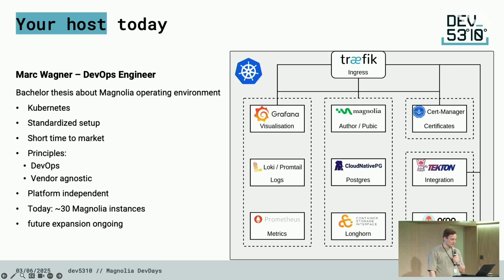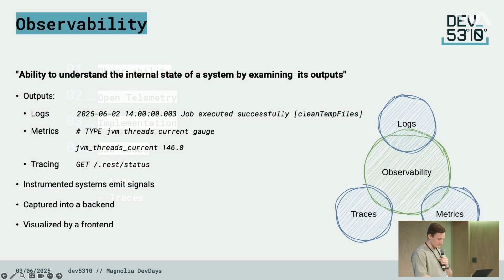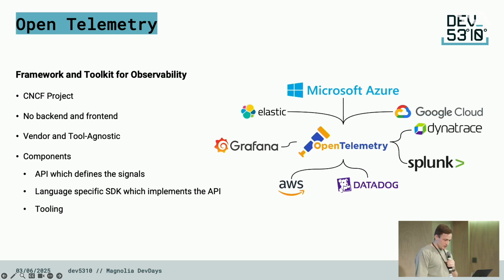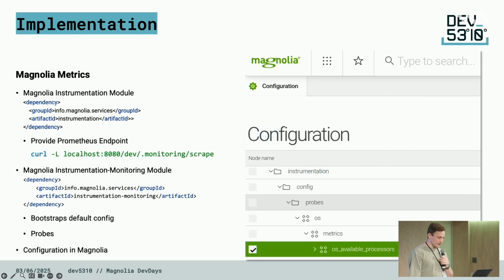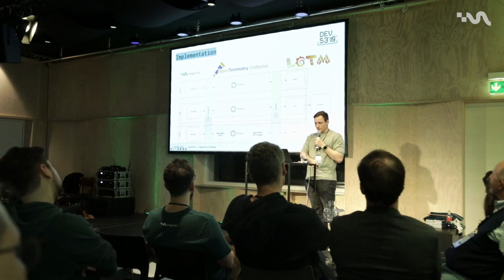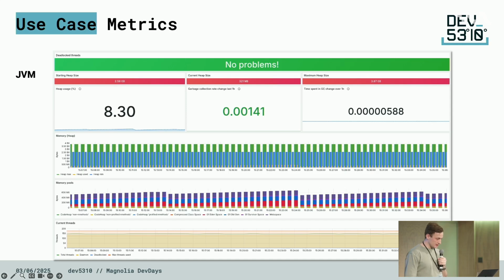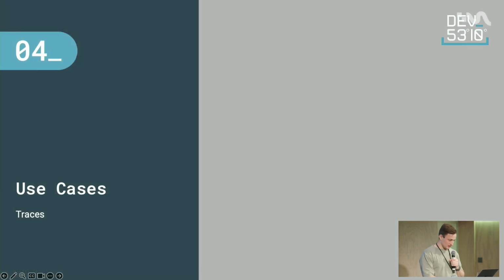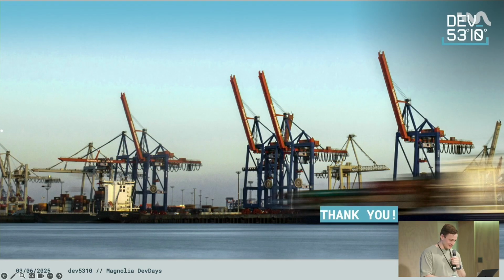DD25 Magnolia Meets OpenTelemetry - Vendor-Agnostic Observability